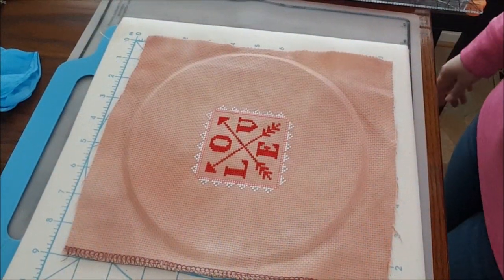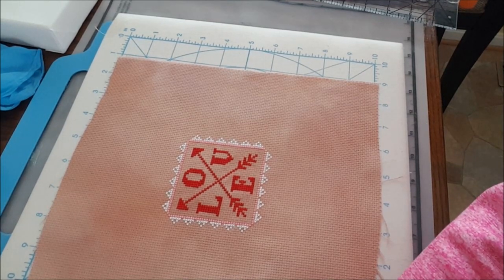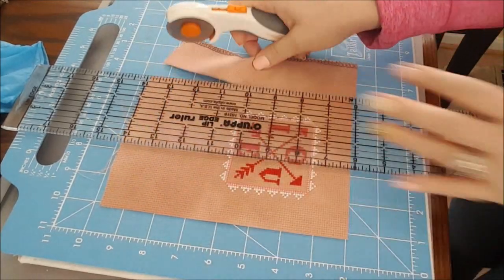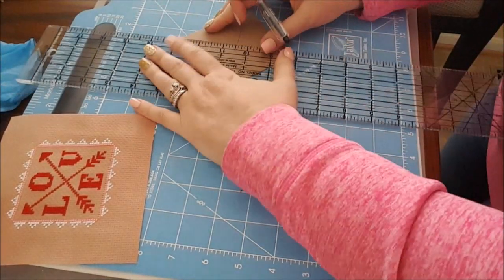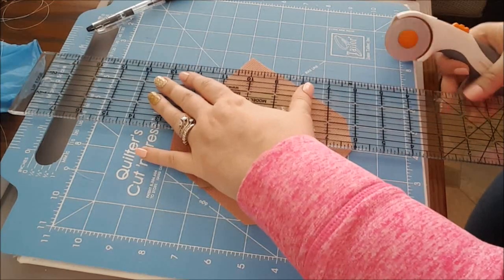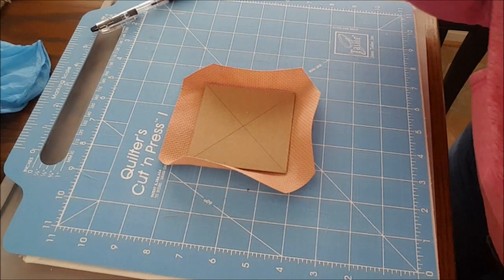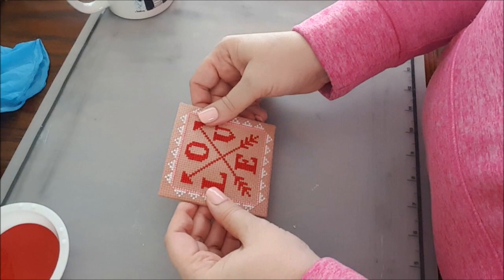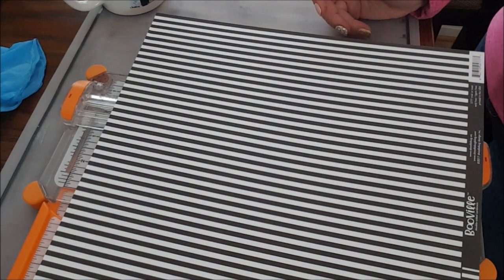Flosstube #199 Finish With Me!